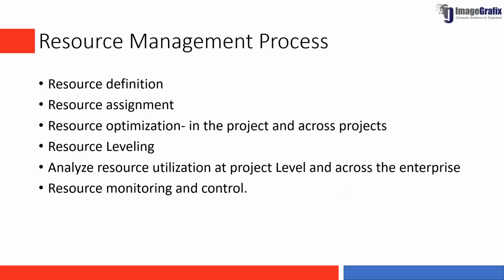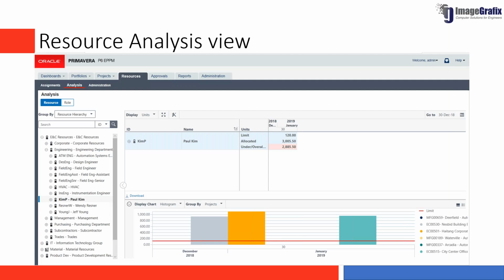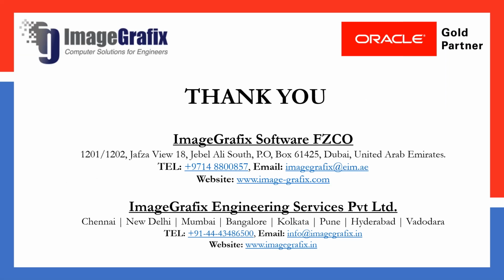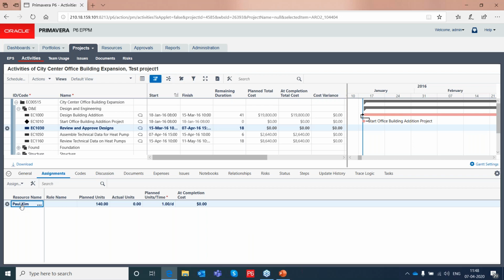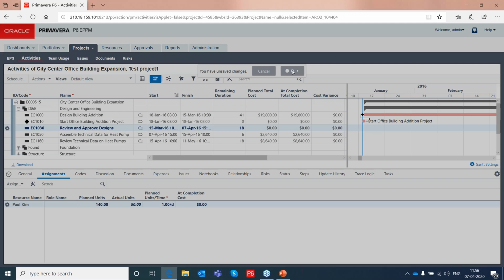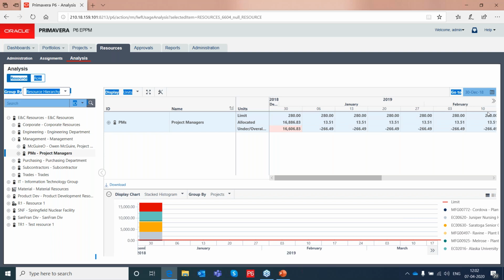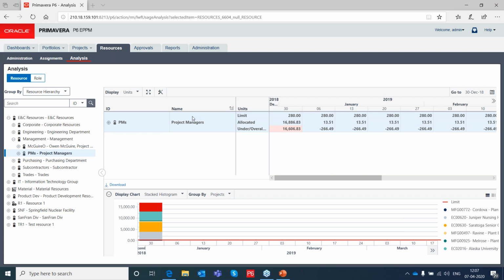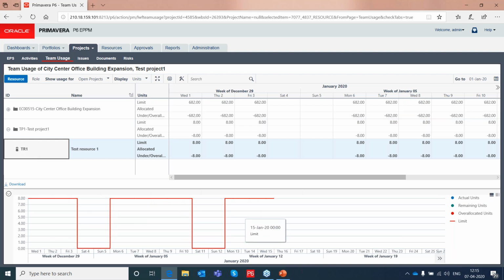Effective Resource Management using P6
ImageGrafix Software FZCO is the leading value-added-distributor, technical support center and service provider of engineering design and project management software and solutions for Oil & Gas, Building & Infrastructure and Product Design & Manufacturing (CAD/CAM/CAE) industries in the Middle East, Egypt, and India.

Primavera P6 is a very powerful application for managing your enterprise resources effectively, In this webinar, we will cover various key features such as
* Enterprise Resource Management
* Resource Utilization
* Resource analysis
* Resource Curves (S-Curves)
* Bucket Planning